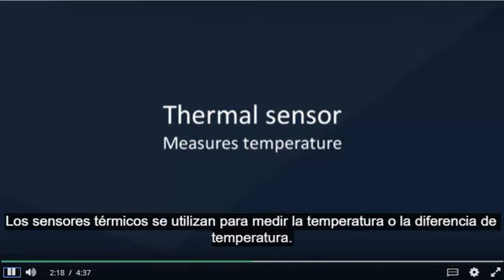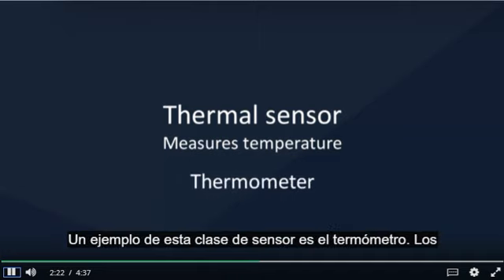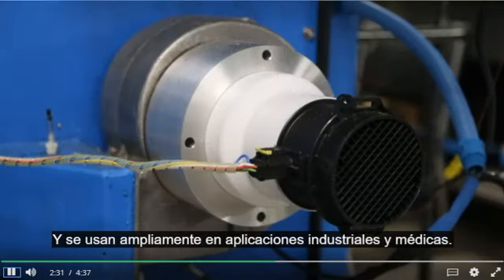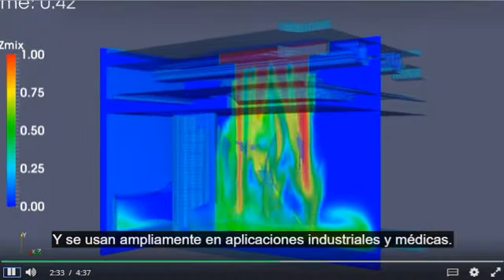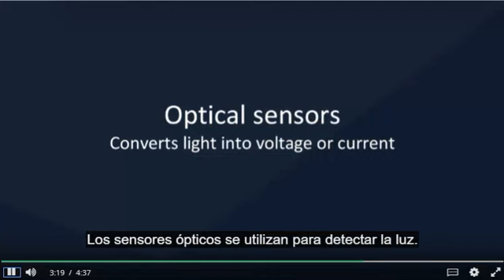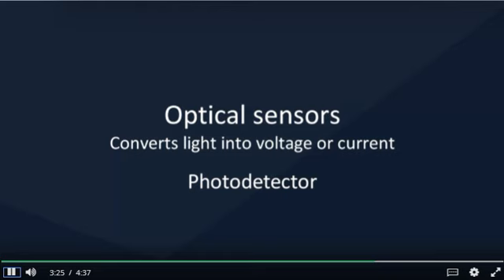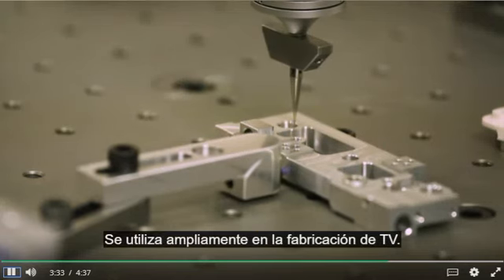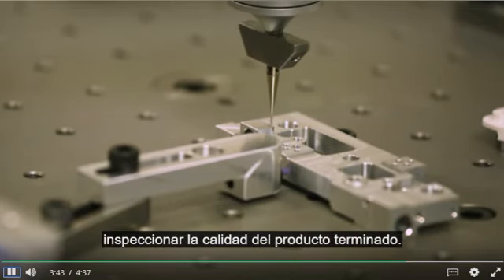Industria 4 0 Sensores